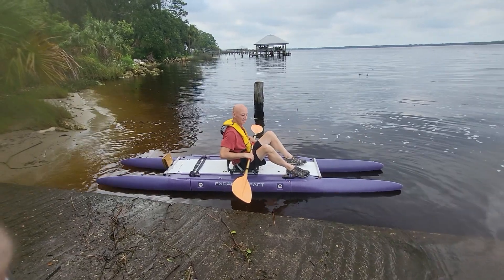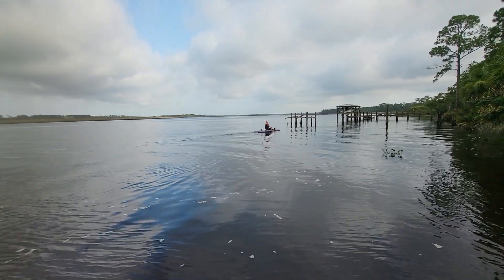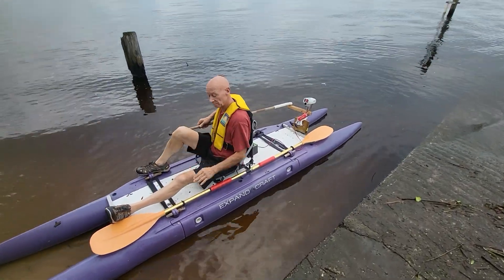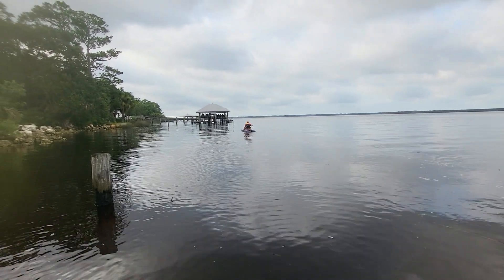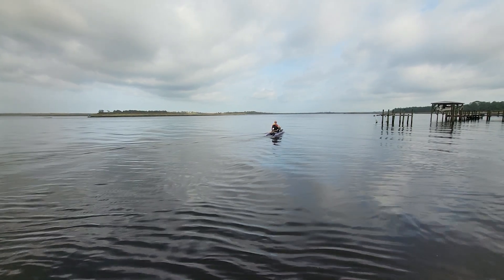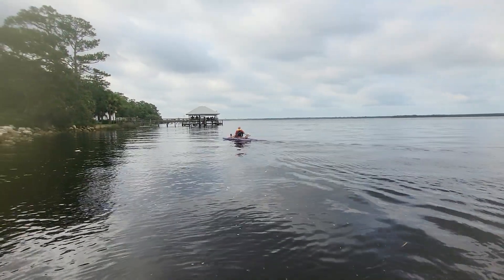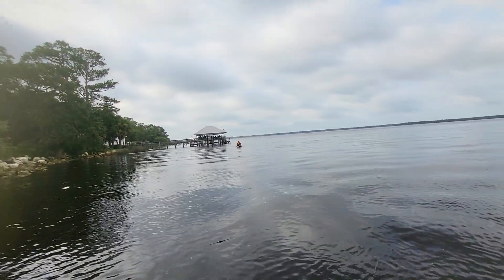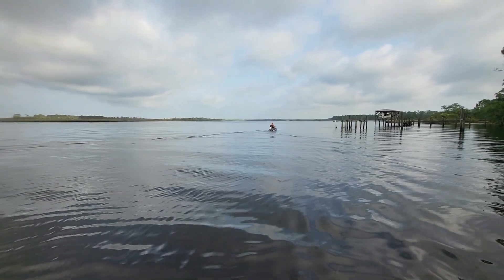electric motor on an Expandacraft 12 foot paddlecat